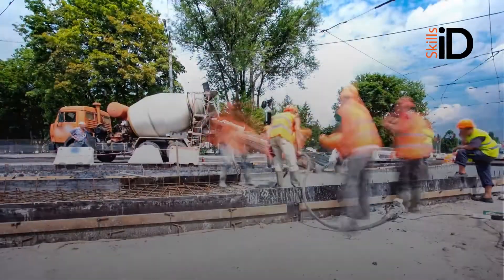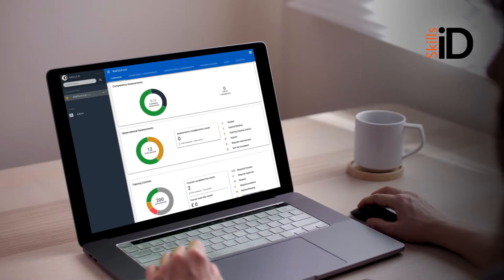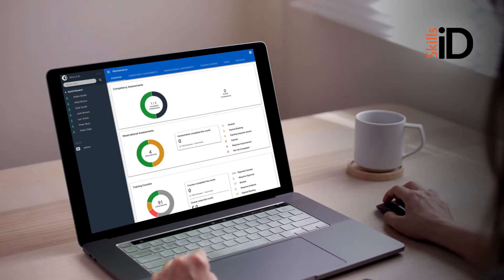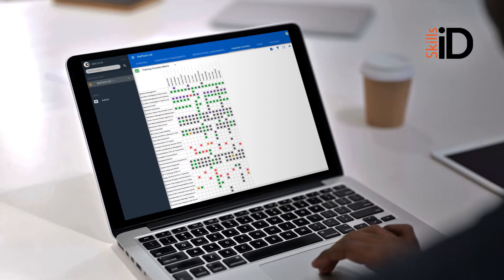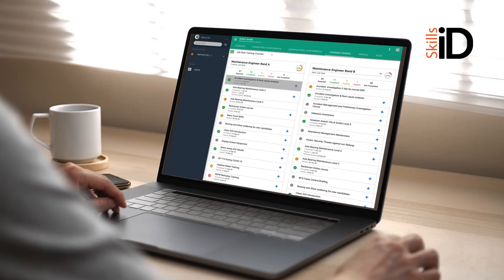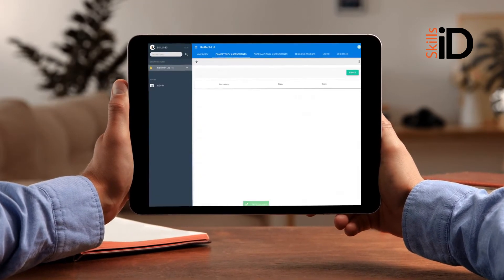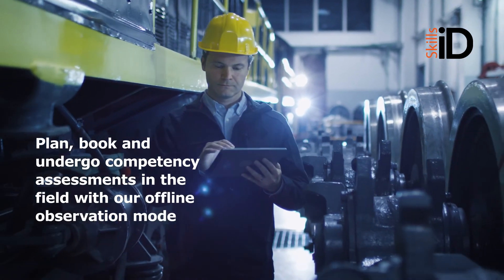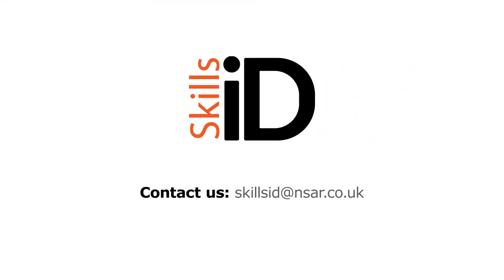NSAR Skills ID - skills and competencies portal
Learn about the Skills ID management tool that will help you keep track of your workforce's training and competencies. This cloud-based software is available from NSAR for all types of businesses, and will connect to and complement you current LMS, HR or ERP systems.